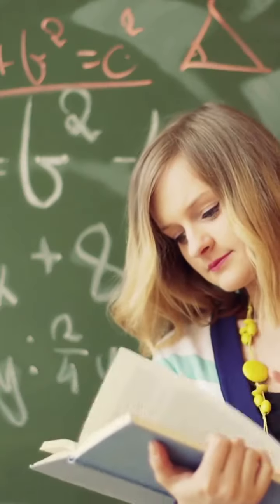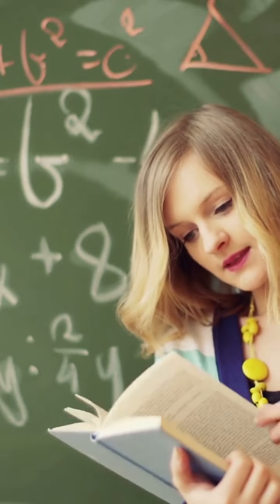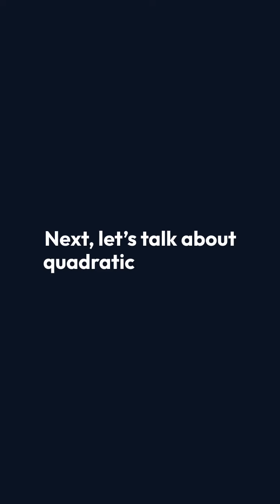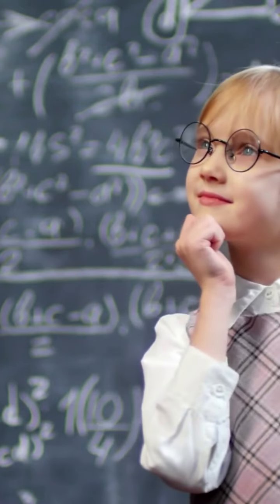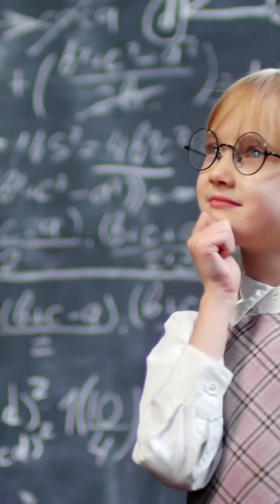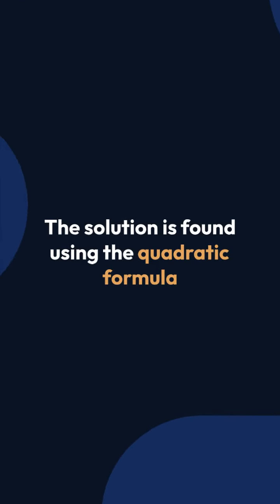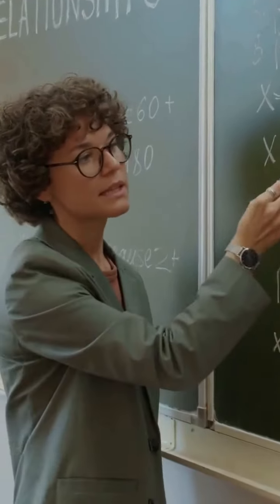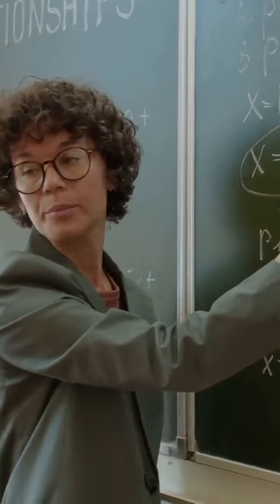Confused by Math? Here’s How to Understand Complex Concepts!